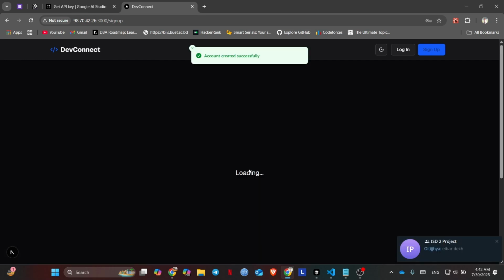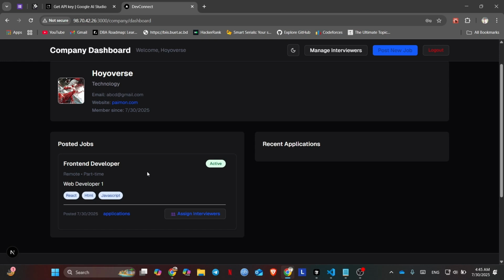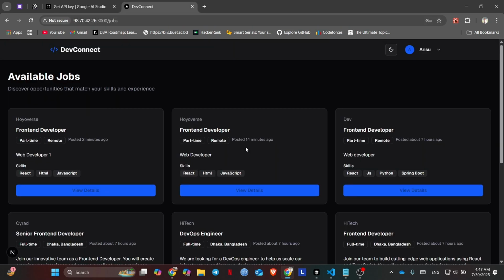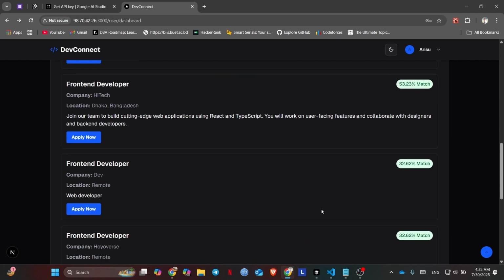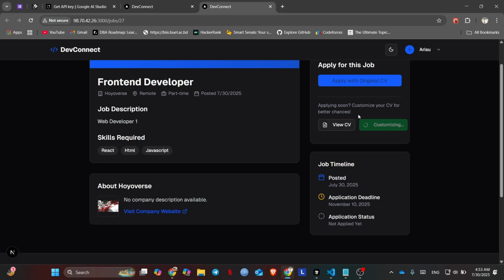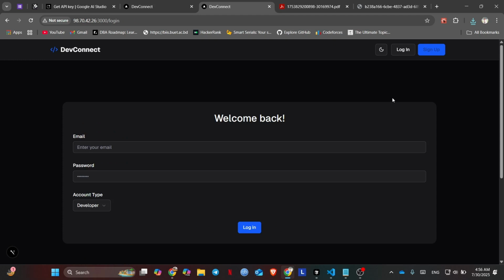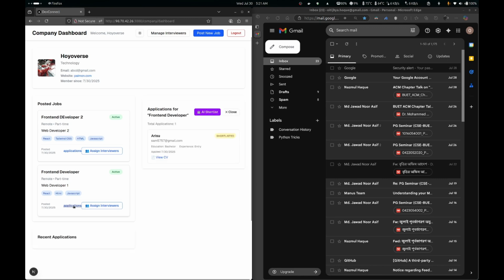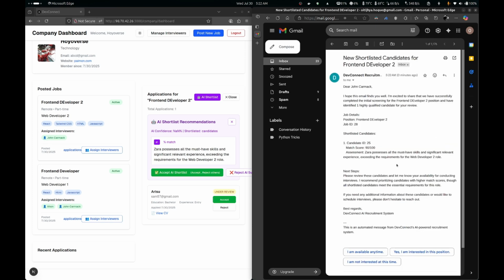[CSE, BUET Software Development Project 2025] DevConnect --- Feature Demonstration